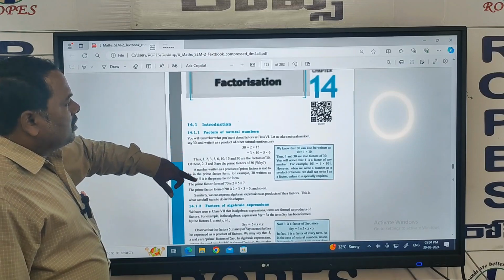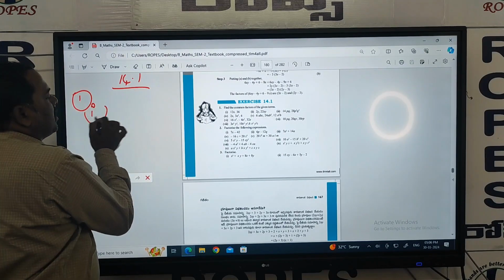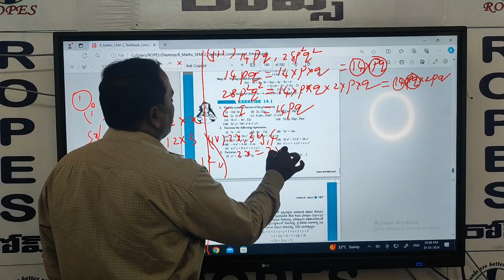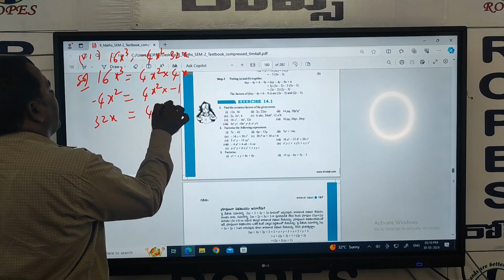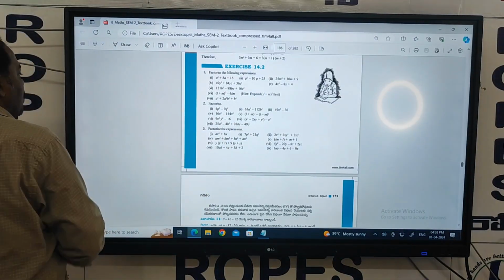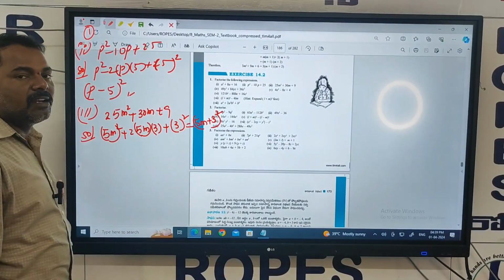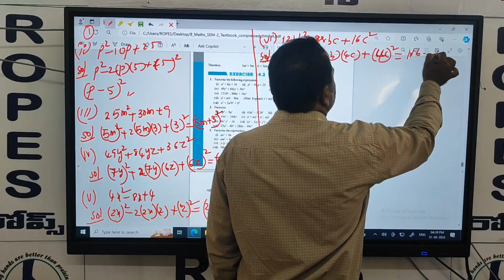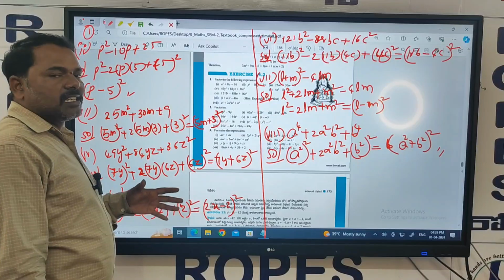8TH MATHS FACTORISATIONS VIDEO08